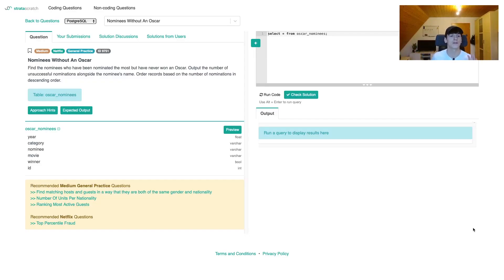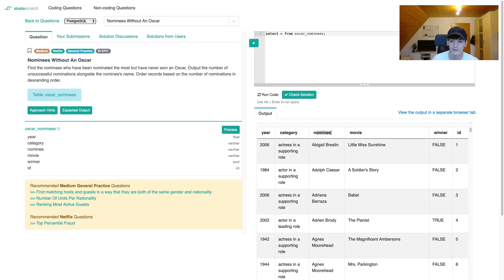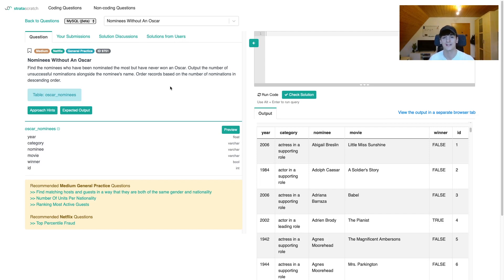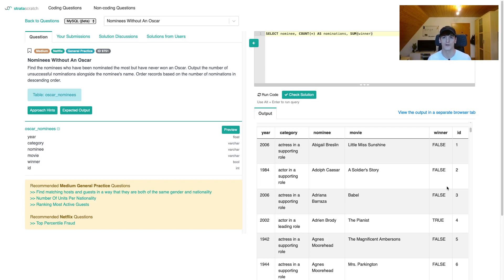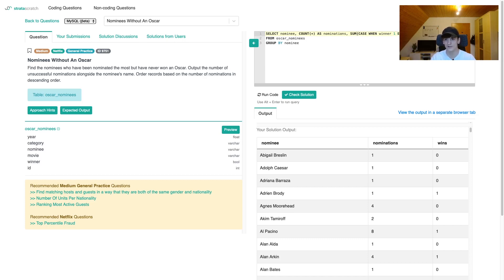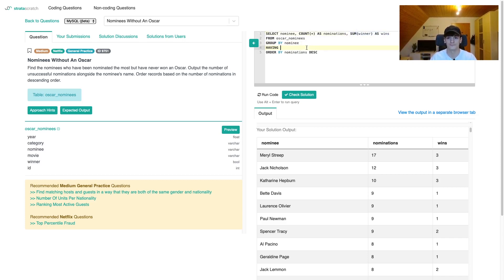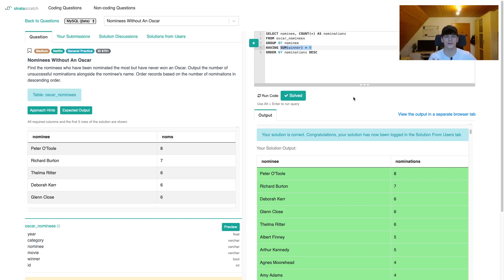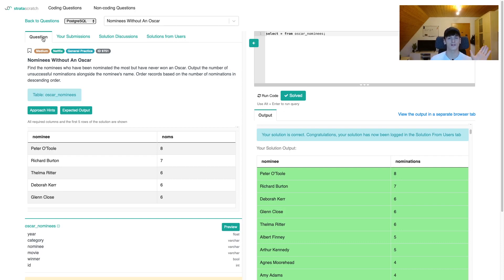Netflix SQL Interview Question for Data Scientists and Data Analysts (StrataScratch 9751)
Solution and walkthrough of a real SQL interview question for Data Scientist and Data Analyst technical coding interviews. This question was asked by Netflix and is called "Nominees Without An Oscar".